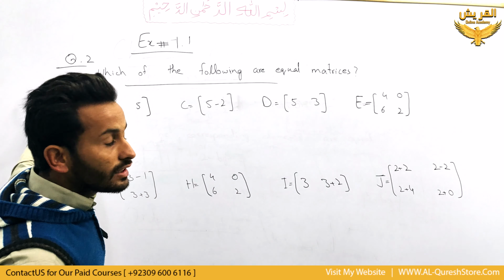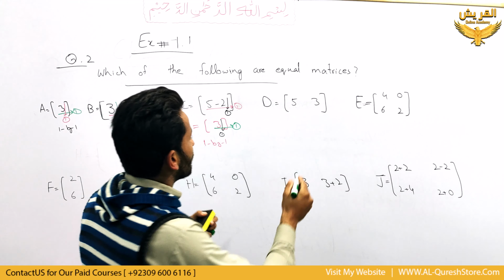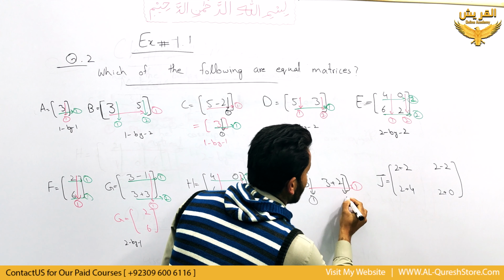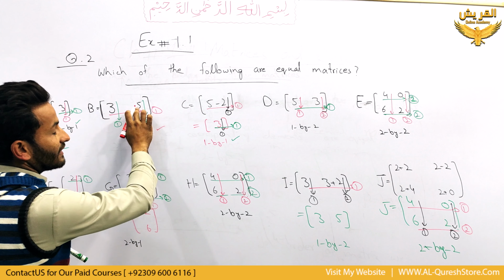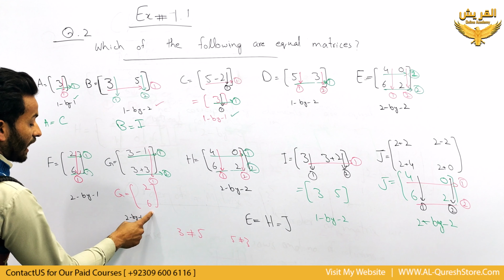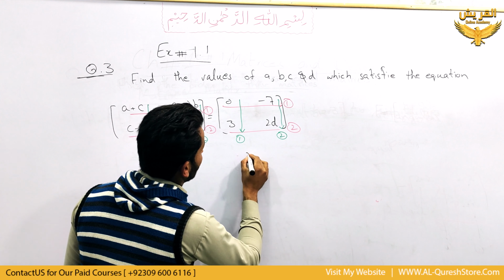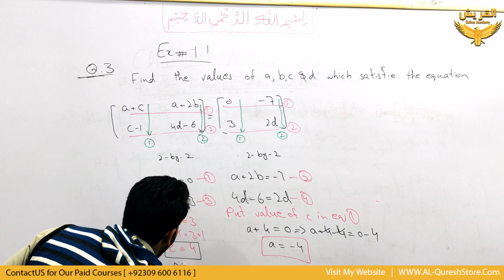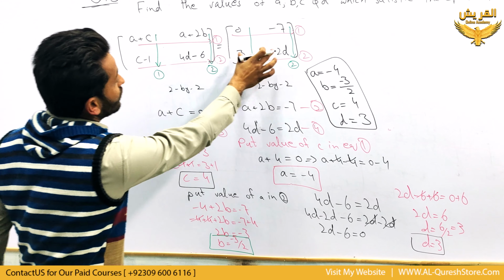9th Class Mathematics Second Lecture | Ch#1 - Equal Matrices | AL-Quresh Online Academy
Equality of two matrix: Two matrices [aij] and [bij] are said to be equal when they have the same number of rows and columns and aij = bij for all admissible values of i and j.

Definition of Equal Matrices:

Two matrices A and B are said to be equal if A and B have the same order and their corresponding elements be equal. Thus if A = (aij)m,n and B = (bij)m,n then A = B if and only if aij = bij for i = 1, 2, 3, ., m; j = 1, 2, 3, ., n.
Otherwise, the matrix A and the matrix B are said to be unequal matrix and we represent A ≠ B.
Two matrices are called equal if and only if
(i) they are of the same order, i.e., the number of rows and the number of columns of one are same as those of the other, and
(ii) corresponding elements are equal, i.e., elements in the same position in both are equal.

______________________Contact Information ________________________
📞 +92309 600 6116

matrices and determinants class 9 exercise 1.1 question 3,
matrices and determinants class 9 solutions,
matrices and determinants class 9 mcqs,
1.2 class 9 matrices and determinants ali maths online,
matrix and determinants class 9,
matrix maths class 9,
matrices and determinants class,
matrices and determinants class 12 in nepali,
matrices and determinants 1,
9th class math chapter 1 matrices and determinants
equal matrices,
equal matrices questions,
b matrix,
equal matrix,
0/1 matrix,
4 a matrix

__________________________🎬Hashtags ____________________________